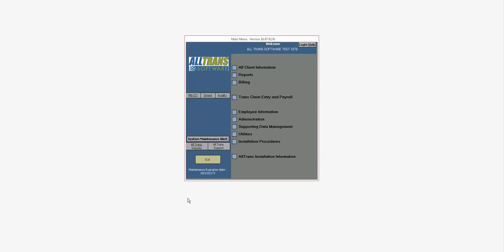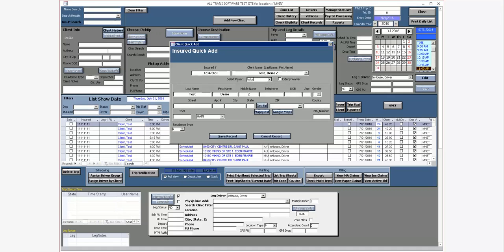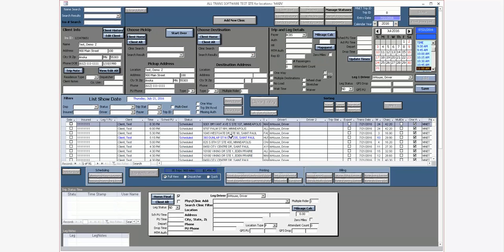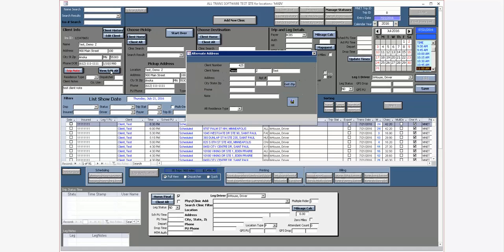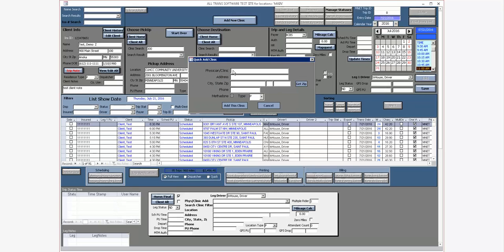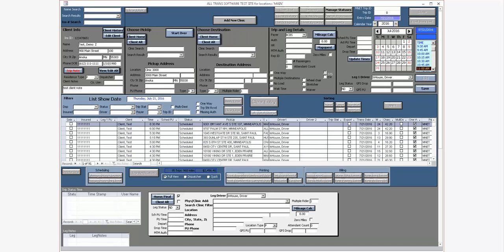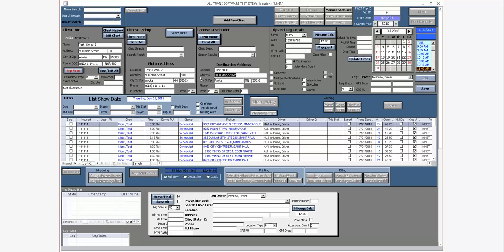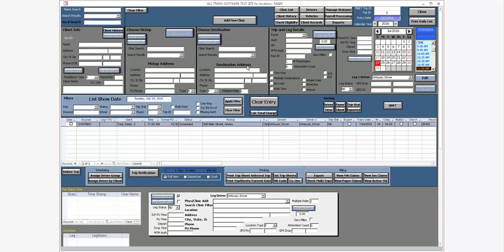TransForm TripEntry 1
Overview of Round Trip Entry within the Transportation form